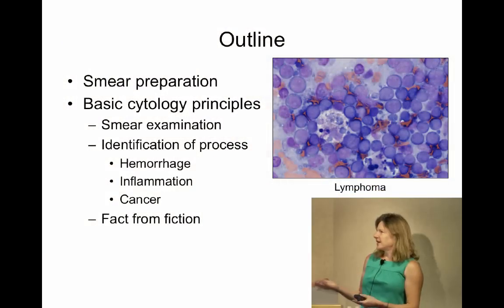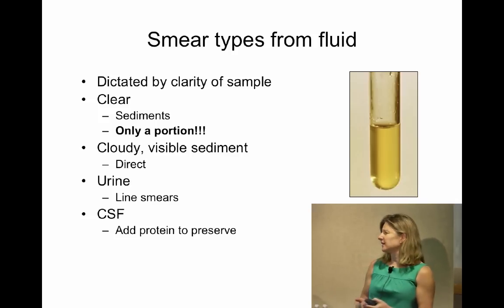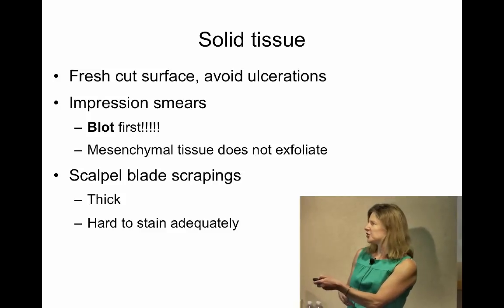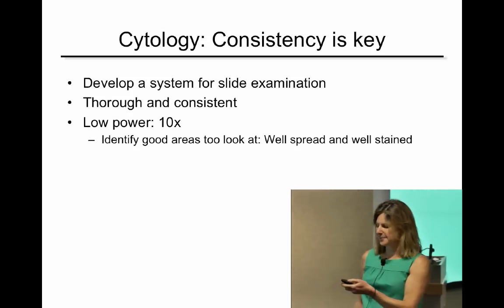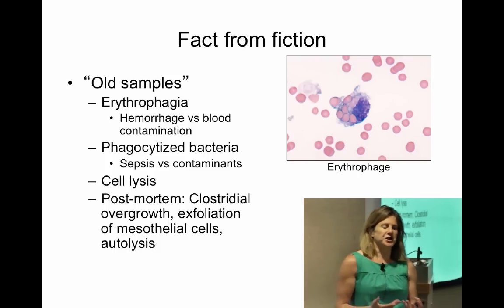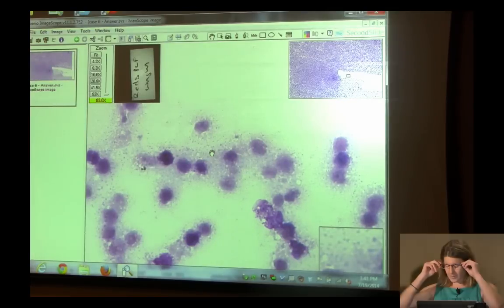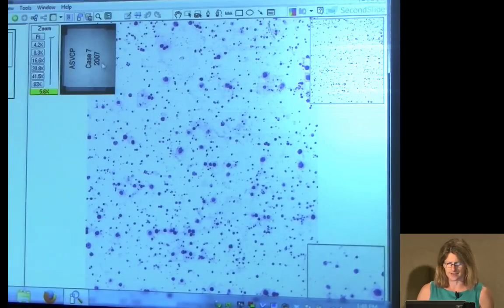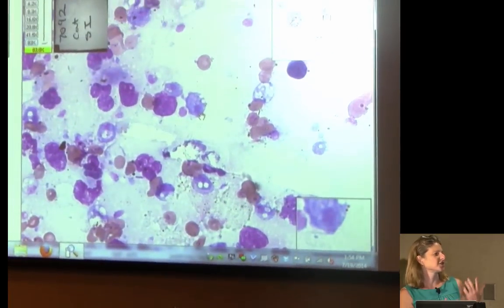Cytology in Clinical Practice - conference recording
This presentation given by Tracy Stokol, BVSc, PhD and Associate Professor in Clinical Pathology at Cornell University, consists of a review of sample collection, smear preparation and staining of cytology samples. The lecture will conclude with instructions on general slide evaluation for common lesions diagnosed on cytology and clinical cases to practice your skills.